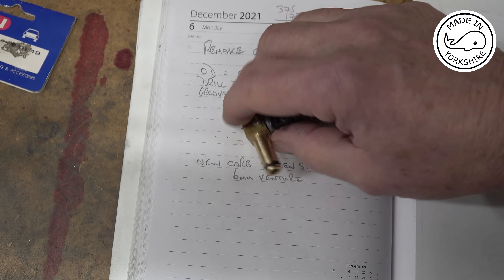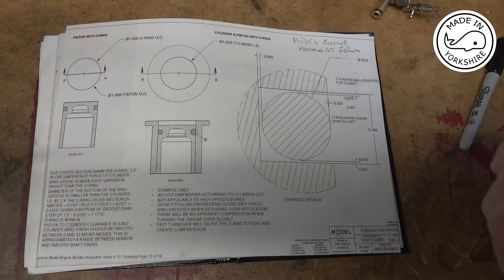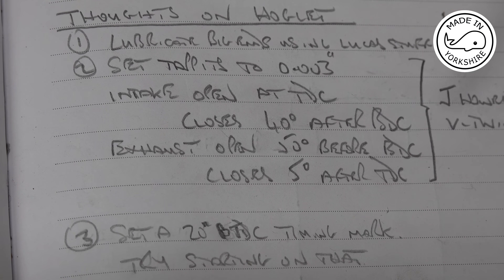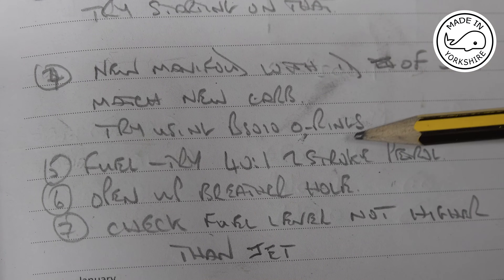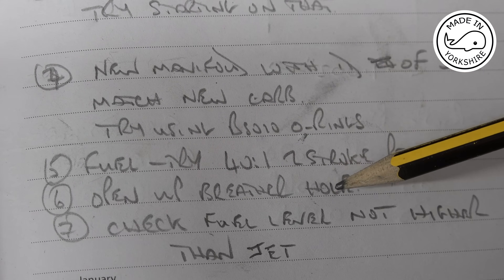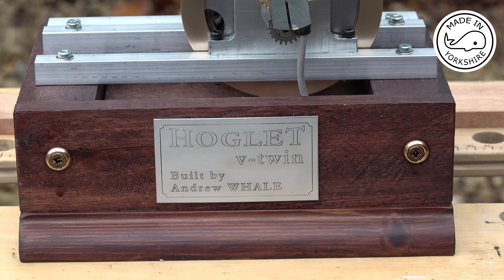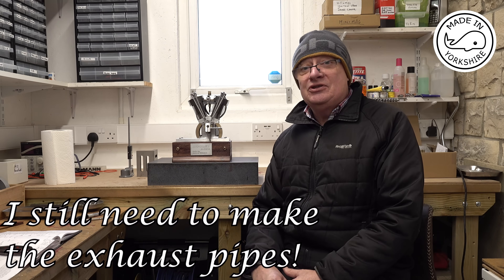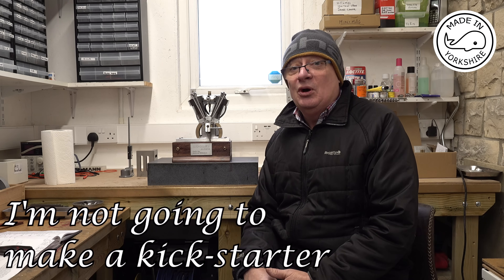MT44 Part 16 - Hoglet V-twin IC Engine. Completed! In 4K/UHD by Andrew Whale.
Making a Hoglet V-twin Engine.
In this video, part 16 of the series, I complete this little engine.

You can purchase the plans for this engine from modelenginebuilder.com
The magazines are a convenient digital download.
The Hoglet build is covered in issues #10 & #11 and only cost $6.00 (US) each. This works out at around UK£4.00 - a bargain!
I hope some of you will have a go at building this engine too.

Cheers!